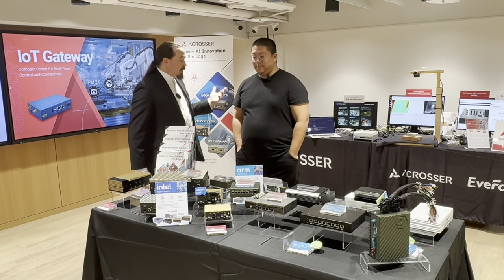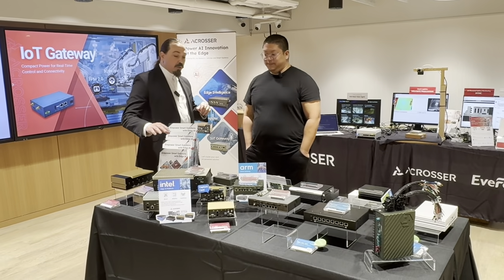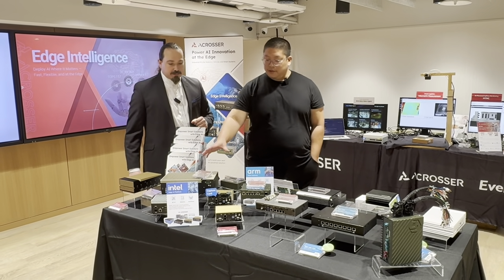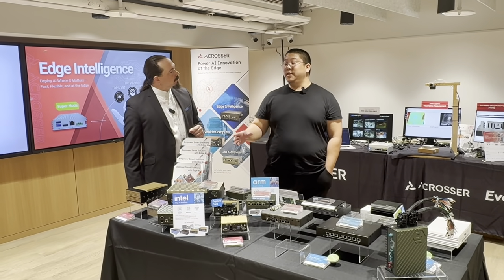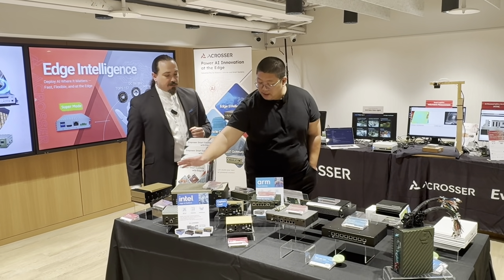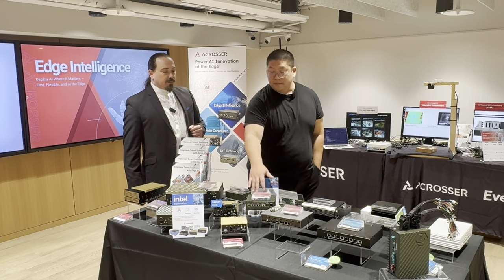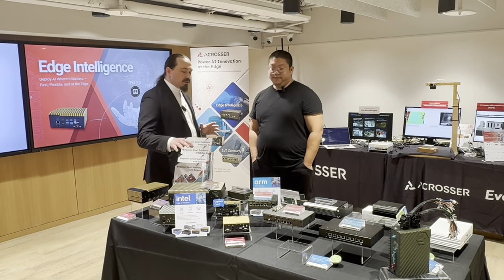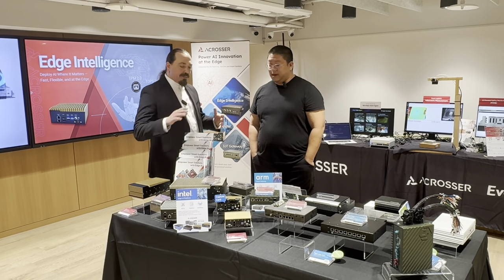Acrosser Outlines Intel and Arm AI Products